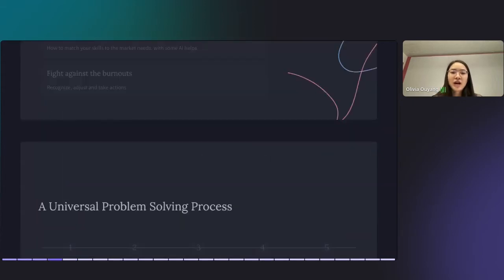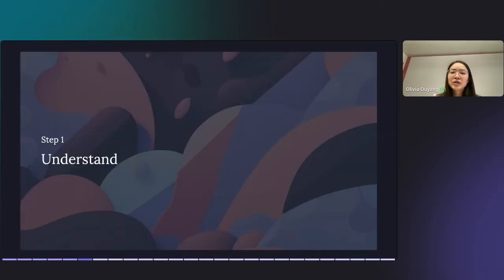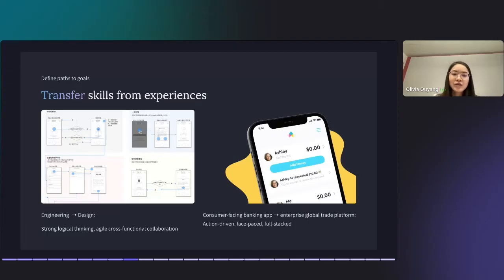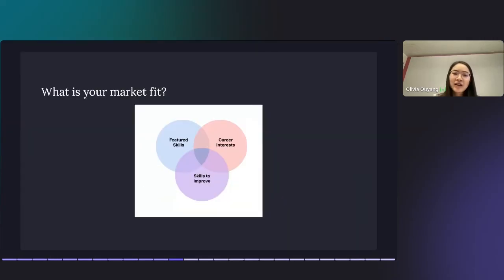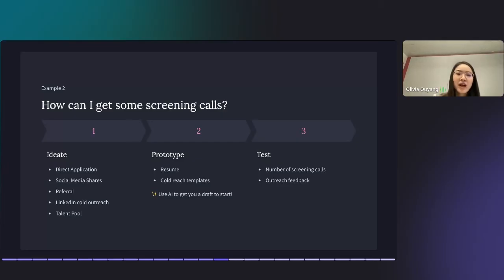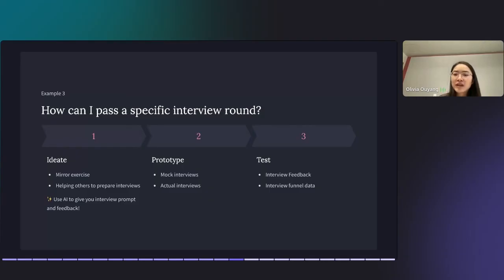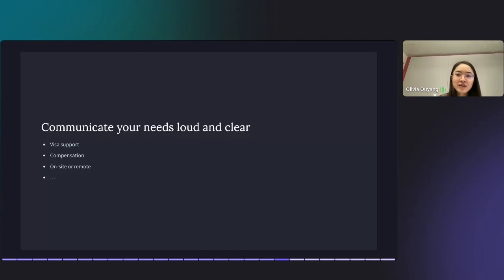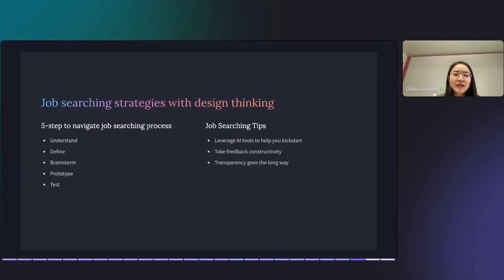Thinking Like a Designer: Strategies to Shine in Today's Job Hunt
No one is immune to layoffs, so here’s advice from a jobseeker who recently found a job in this economy. In this ELEVATE session, Olivia Ouyang (Product Designer at Finix) will share her 5-step design process for crafting a job search plan tailored to your individual skills and aspirations. Attendees will learn how to recognize the transferable skills acquired from previous experiences and match with the current market needs like the AI trends, and how to fight back imposter syndrome and burnouts during the job searching process.